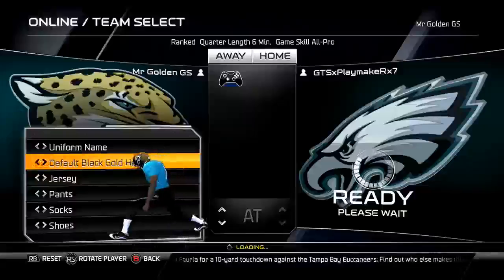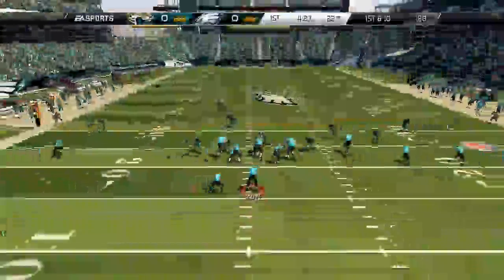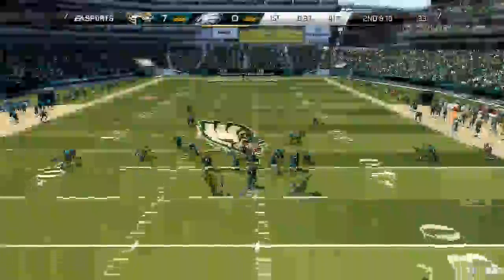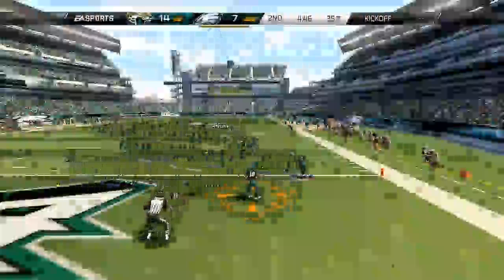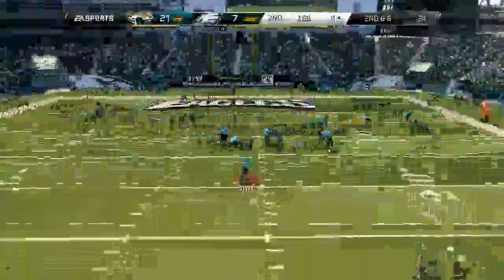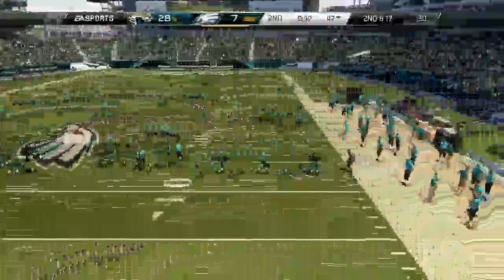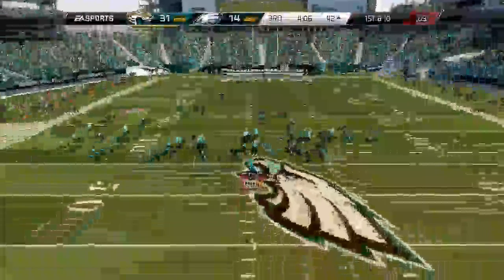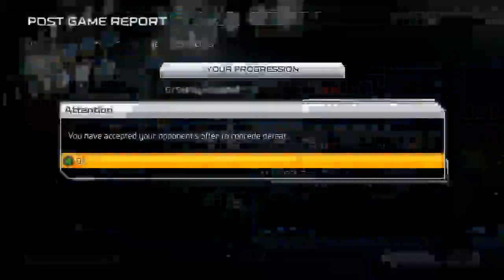Madden 25 XBOX ONE Gameplay Top 100 SHOWDOWN Jaguars Vs Eagles Online Gameplay XboxOne1